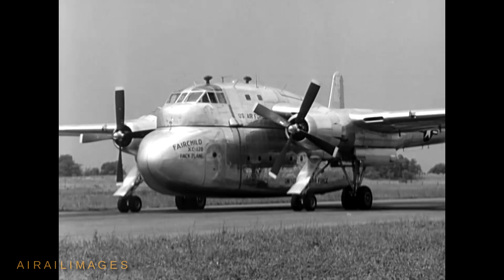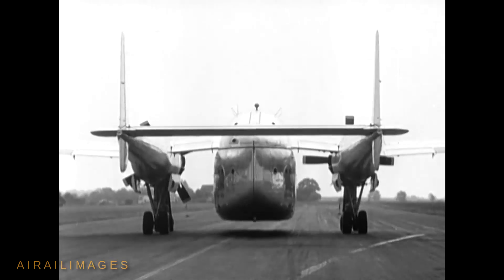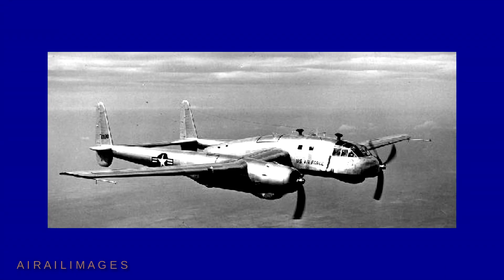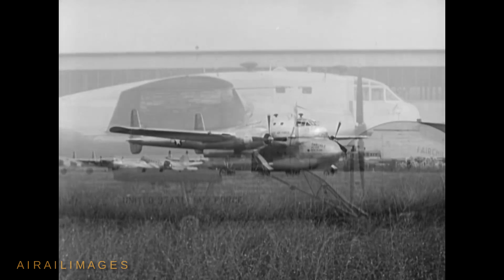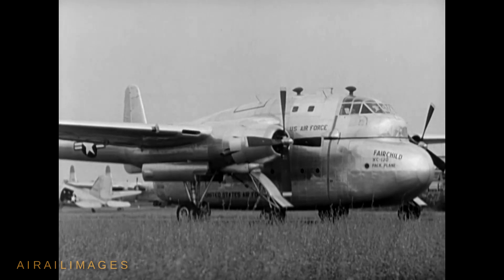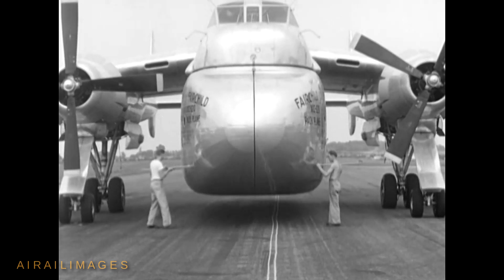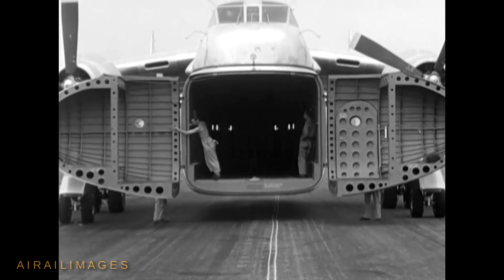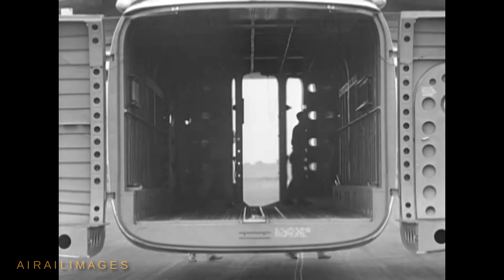Fairchild XC-120 Pack Plane First Flight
They called it the Pack Plane. Derived from the successful Fairchild C-119 Flying Boxcar, the XC-120 Pack Plane incorporated the wings, booms, and tail of the C-119B with a special cockpit in a slender raised fuselage with a flat undersurface. Beneath this, a large removable cargo pod made of aluminum faired into the design.
 Special quad landing gear built into the flying airframe allowed the Pack Plane to fly with or without a pod attached.
 It was argued that the use of pods that could be pre-loaded and unloaded independent of the airframe would speed up the process of delivering cargo. One presumes the plan would have called for the construction of more pods than airframes to maximize this utility.
 The one Pack Plane built, serial number 48-330, first flew on August 11, 1950. Possibly due to the bulky nature of the design, it was said to have a cruise speed slower than that of a standard C-119. Both were powered by a pair of R-4360 engines.
 The XC-120 underwent evaluation at Eglin Air Force Base, Florida, in 1951. The program was canceled in 1952, with the prototype aircraft salvaged.
I'm Fred Johnsen for the Airailimages Channel. This film footage is from the vast holdings of the National Archives and Records Administration. We research this priceless asset frequently to bring you historical films such as this. Like what you see?